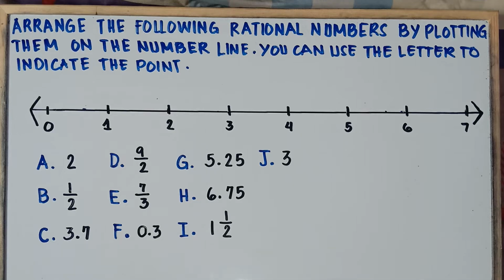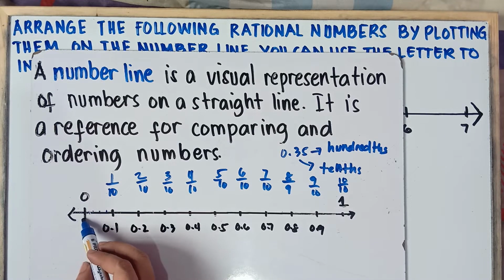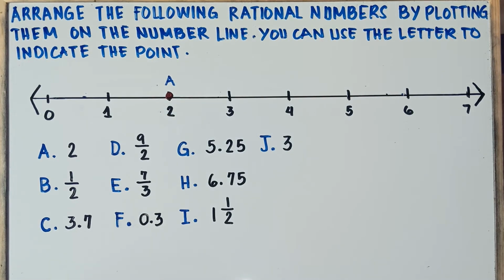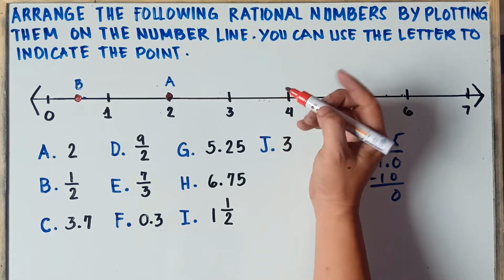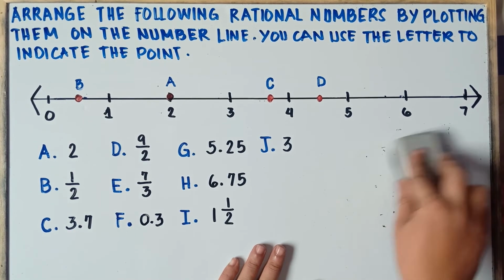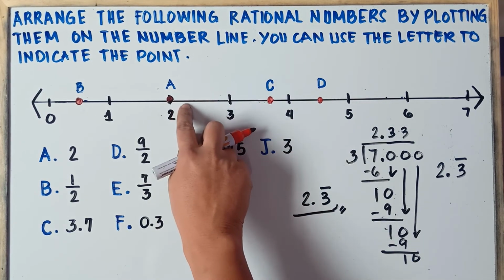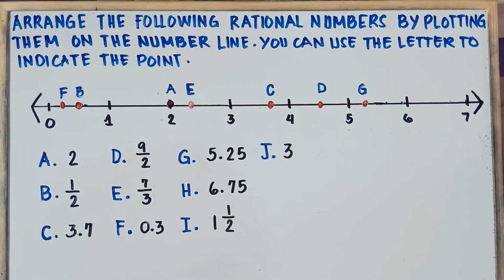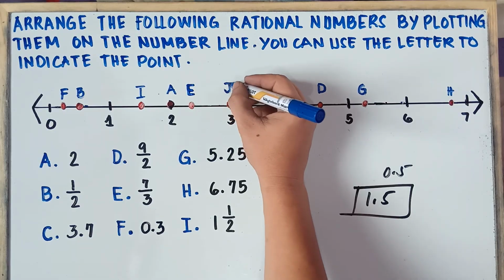Arranging the following Rational Numbers on the Number Line | Grade 7 | Matatag Curriculum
In this Video you will be able to arrange the following Rational Numbers on the Number Line. This video also helps you to convert fraction into decimal. This video contains plenty of examples.